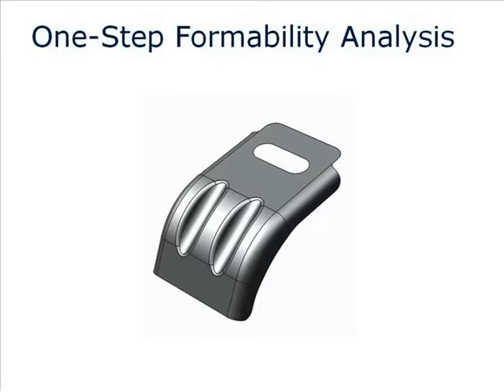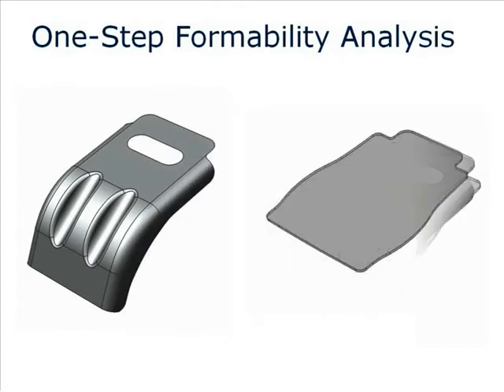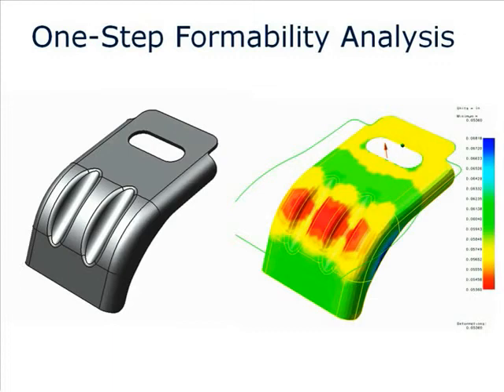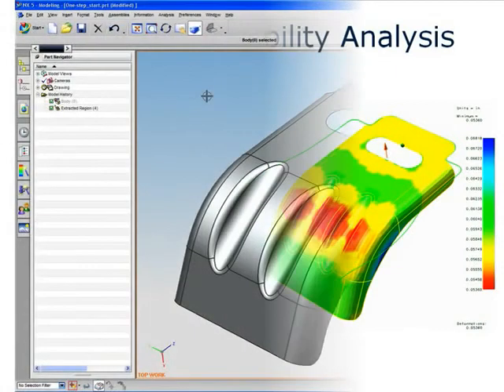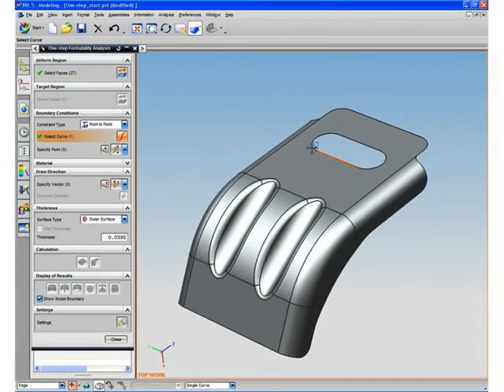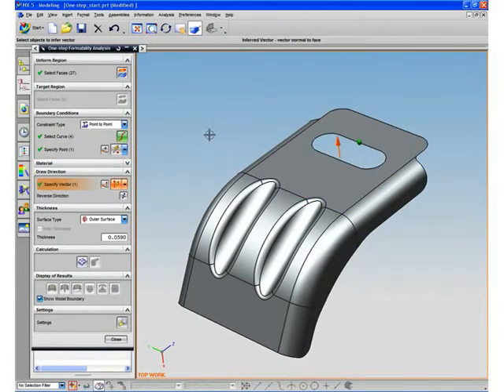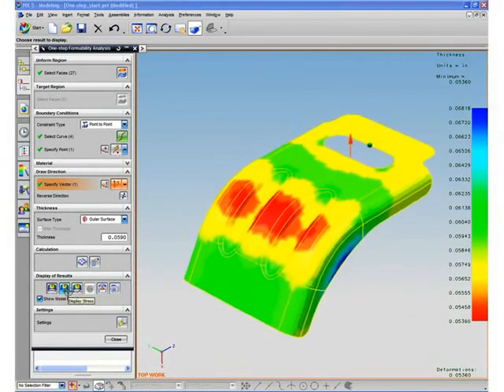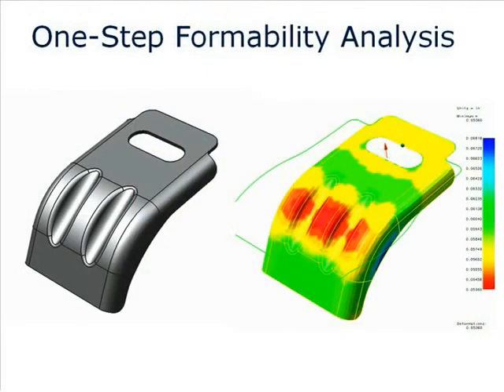NX 11 One Step Formability Analysis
Ramesh Nagar,
New Delhi